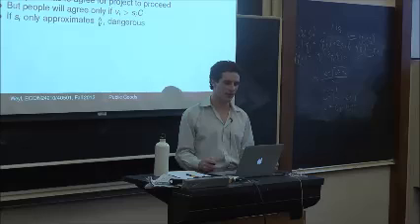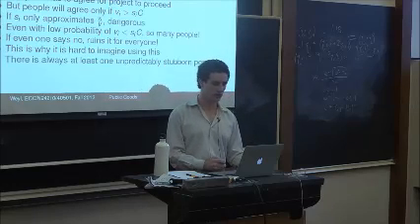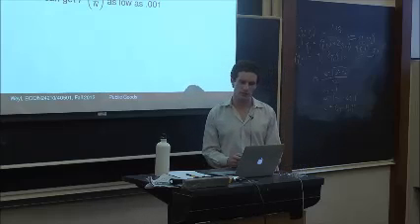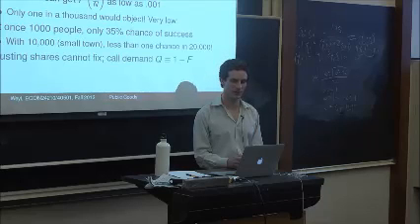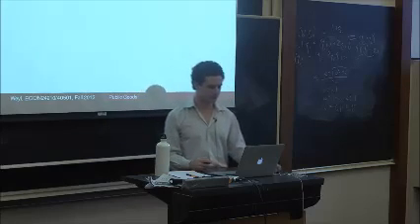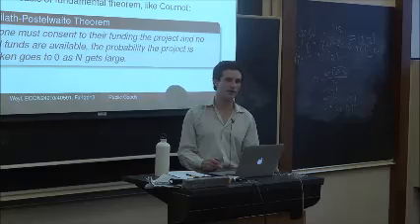Econ 242 Lecture 16 Part 3